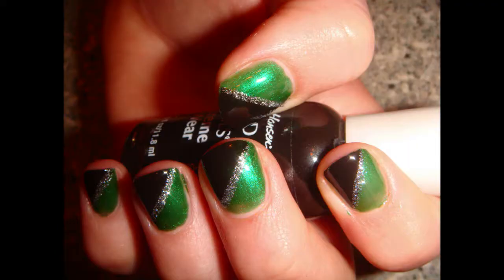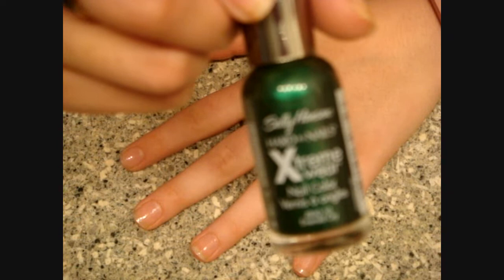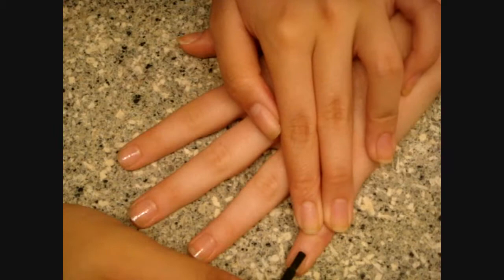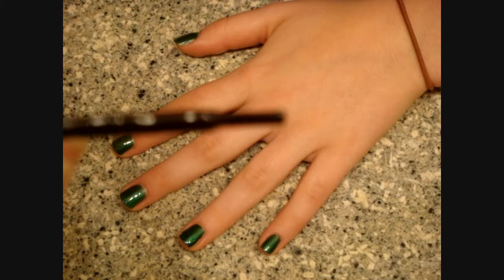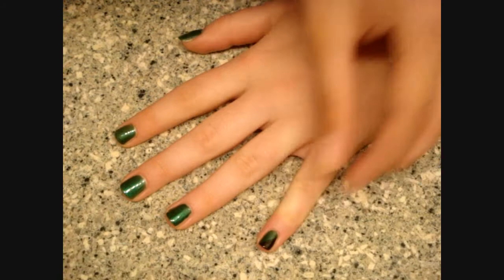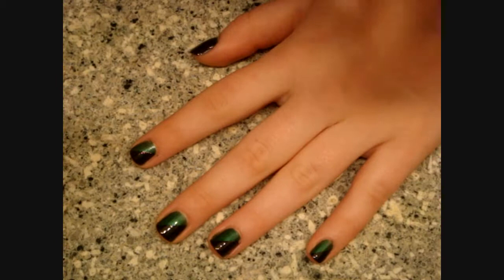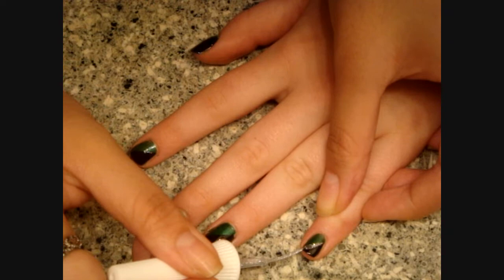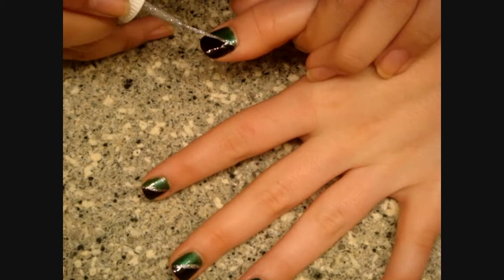Super Easy Semi-Formal Nails (Green and Black) Tutorial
Song Name: "For the Sake of Remembering"
Artist: Dave Melillo
1. Beauty Secrets Base Coat  Moisturizing Nail Primer  Available at Sally Beauty
2. Sally Hansen Hard as Nails Extreme Wear  Emerald City  Available at Walgreens
3. Sally Hansen Hard as Nails Extreme Wear  Black Out  Available at Walgreens
4. Stripe Rite  Silver Glitter  Available at Sally Beauty
5. Beauty Secrets Top Coat Hardener, High Gloss Available at Sally Beauty